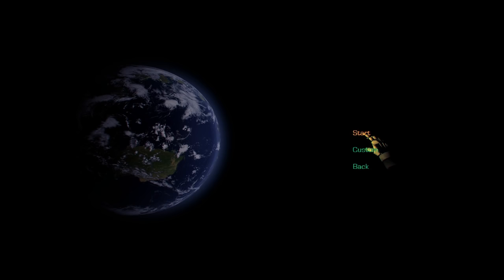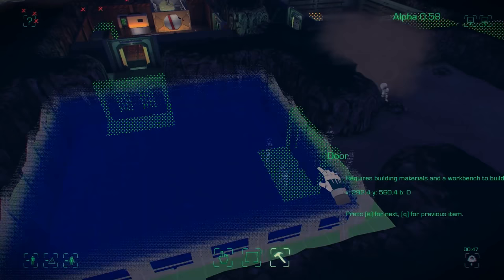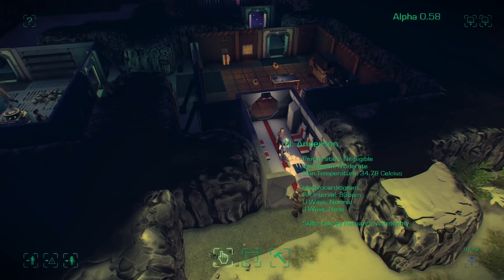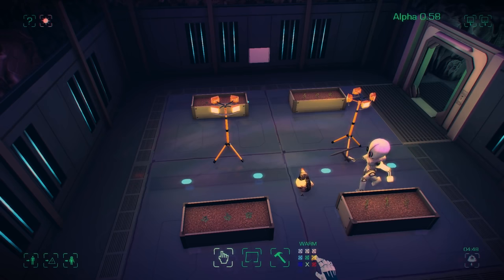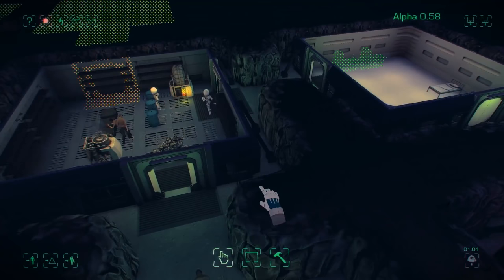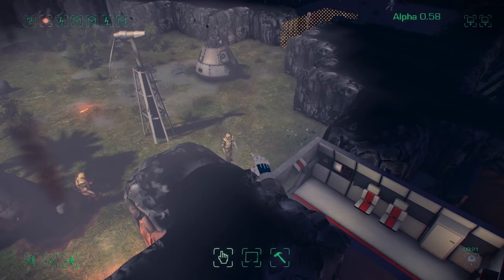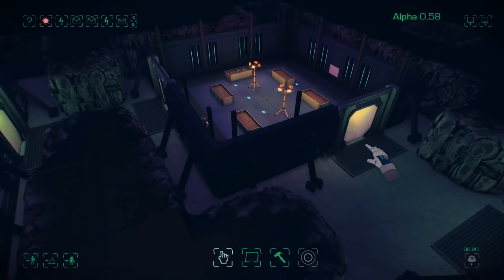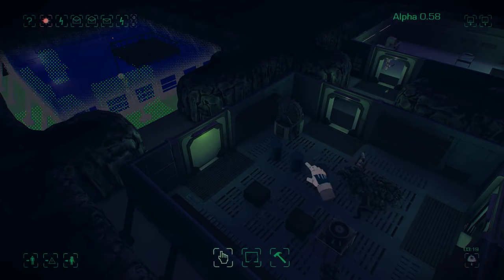Maia PC Gameplay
Maia

Maia is a strange and hostile alien world, toxic to humans, yet lush with new life. Your mission is to colonise this poison eden, survive it's dangers and establish humanity's first foothold in the stars. Created by independent developer Simon Roth, Maia is a space colony simulation game about surviving and thriving on another world.

Build your Base
Burrow into Maia's mineral rich crust to build and manage a complex base that fulfills your colonist's needs. They'll need somewhere to sleep, somewhere to build and a steady supply of food, water and energy.

An Enormous Procedurally-Generated World
Twelve light years from earth, the planet 3452C[Maia] circles Tau Ceti. Its atmosphere is toxic, its surface is ravaged by solar flares and meteor blasts and its unstable crust is constantly shifted by earthquakes. Nevertheless, it is theoretically habitable. Explore Maia through a series of vast procedurally generated mission areas, each one up to 2km by 2km in size.

Challenge Yourself
In addition to the sandbox mode players can take on four specific missions, with more to come in updates. Deal with an influx of refugees from a stricken space station in Cassiopeia, survive the perpetual night of arctic winter in The Twilight Zone, study Maia's local ecosystem in SN1572 and begin to terraform the planet in the shadow of an active volcano in Stratospheric Sulphates.

Research and Learn from the Planet to Survive
Maia is a hard science fiction game based on real or extrapolated technology. Some of the colonist's tools have been brought with them, but others must be fabricated from what they can find. Once your base is up and running colonists can begin to study the native environment researching new ways to use the flora and fauna of Maia to their advantage.

Dangerous Atmosphere
Maia's atmosphere is toxic to humans, so to keep safe you'll need carefully manage the atmosphere around your base with well placed airlocks, atmosphere generators, heaters and air vents. Air flow and heat circulation are realistically simulated, emulating the deadly challenge of surviving on an alien world.

Advanced Colonists AI
In Maia you don't have direct control of your colonists, they operate on their own initiative, fulfilling their wants and needs. You'll need to take care of both their bodies and minds if you want any of them to survive.

An Army of Robots
Colonising an alien world isn't something humanity can do alone, instead they've created robotic helpers to do the jobs they don't want to. The I.M.P. robot digs through Maia's crust and collects useful minerals, while the Utility Repair Robot takes care of all that routine maintenance humans can't be bothered with.

First Person Mode
Experience Maia through the eyes of your pet robots. Assume direct control and explore your base in first person, directly interacting with it by performing your robotic tasks. Become part of the world you've built.

Genetically Engineered Super Chickens
To survive, your colonists will need to create and manage new sources of food, thus the people of Earth designed the genetically engineered super chicken, the Uberhuhn. With enough time and diligent research you can even begin to collect and herd the native wildlife of Maia. Unfortunately most of it tastes terrible.

Custom Engine
Maia runs on a custom game engine made by independant developer Simon Roth. It is used exclusively in Maia and is purpose built specifically to support this game.

Immersive Soundtrack
Maia's immersive sci-fi soundtrack adapts and responds to in game events, ensuring it always reflects the mood of the game.

The Inspiration
Maia was inspired by games such as Dungeon Keeper, Theme Hospital and The Sims. It mixes strategy, management and construction with dark gallows humour about the many dangers of an alien world. Maia also draws from the retro future style of 1970s sci-fi.

To Come
A full story driven campaign, several hours long.
More rooms, and new base management systems.
Multiple bases.
More indigenous life forms and a functioning food chain.
Somewhat sassy computers.
Realistic water and lava simulation.
Cats with bee suits.

Genre: Indie, Simulation, Strategy, Early Access
Developer: Simon Roth
Publisher: Machine Studios
Release Date: 17 Feb, 2017 (Alpha 0.60)